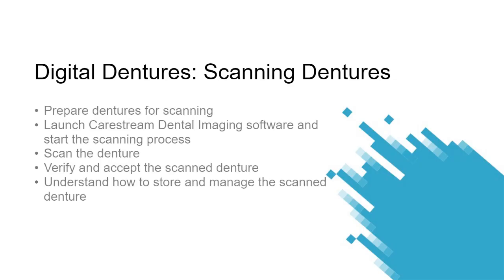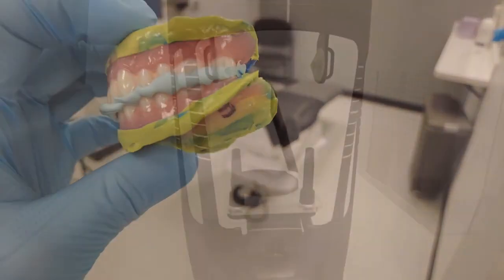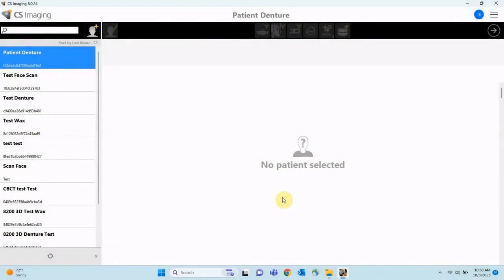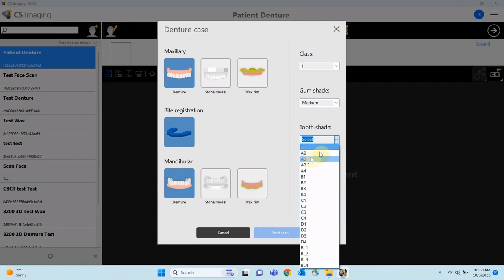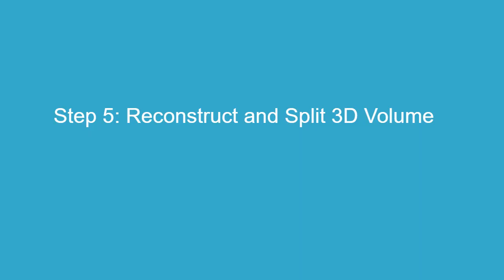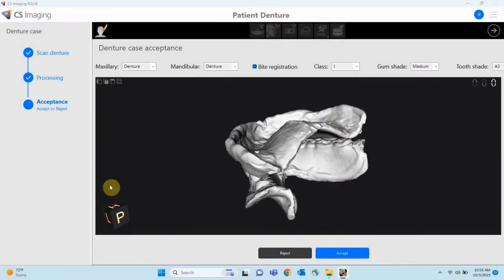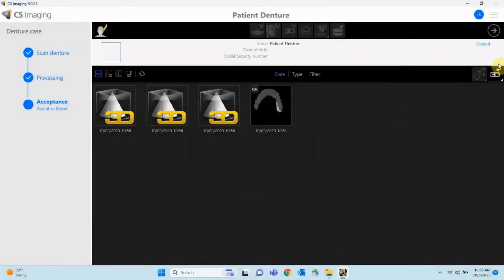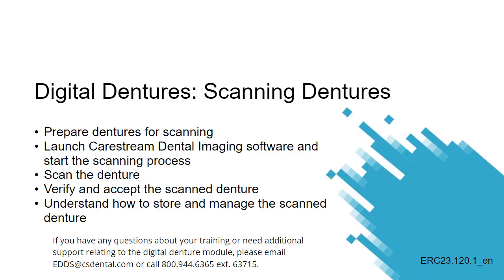Digital Dentures: Scanning Dentures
Welcome to this video on scanning dentures using Carestream Dental Imaging software, tailored for dental professionals aiming to elevate their digital dentistry skills. By the end of this session, you'll master the art of preparing, scanning, and storing denture scans with precision. Learn to trim excess materials, launch the software, input scan details, perform the scan, verify accuracy, and efficiently store files. Whether it's handling wax rims or denture-over-denture scans, this comprehensive guide ensures proficiency in every step. Join us and revolutionize your digital dentistry workflow!